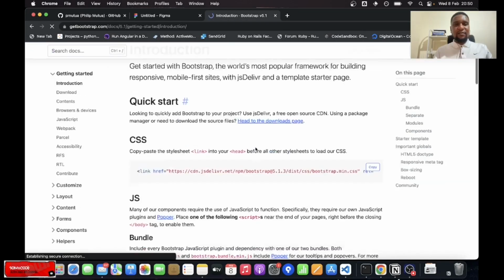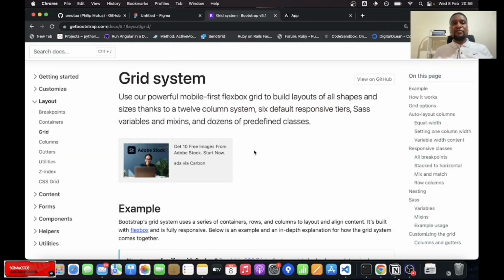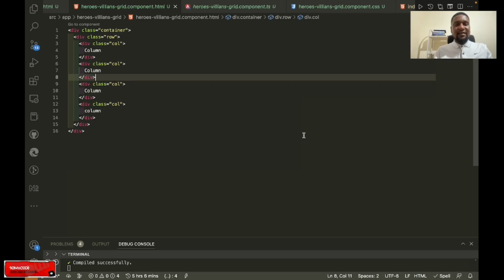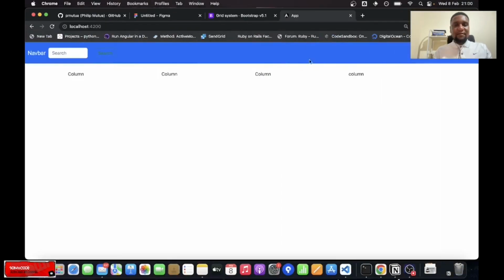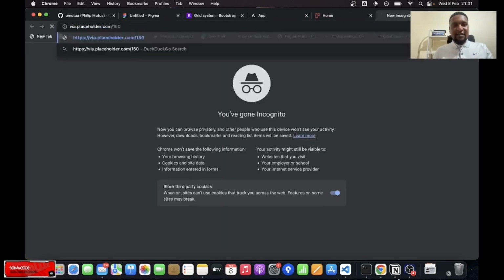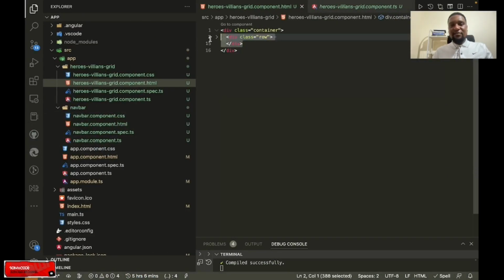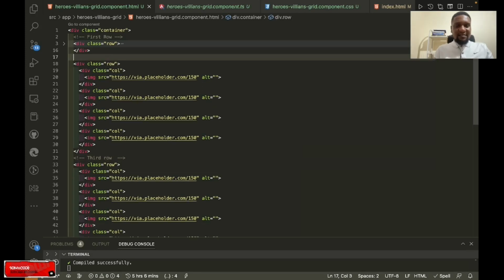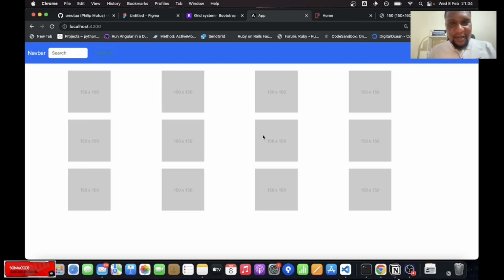Part 8: Implementing Bootstrap Grid System in Angular 🔥 - Building an Epic Heroes & Villains App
🔥 Are you ready to take your Angular app to the next level with Bootstrap's powerful grid system? In this tutorial, we'll dive into using Bootstrap's grid system in our Heroes & Villains app to create beautiful and responsive layouts.

💻 Learn how to create a grid of heroes and villains, showcasing their powers and abilities. You'll be amazed at how easy it is to create stunning and responsive designs with Bootstrap in Angular.